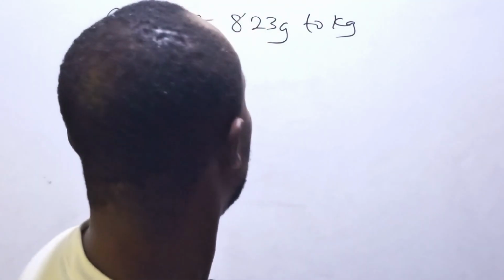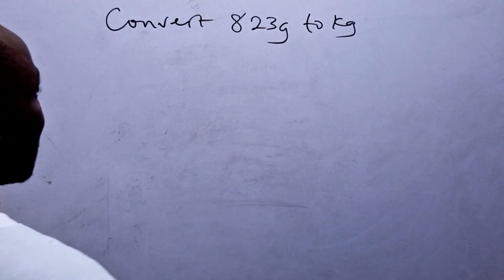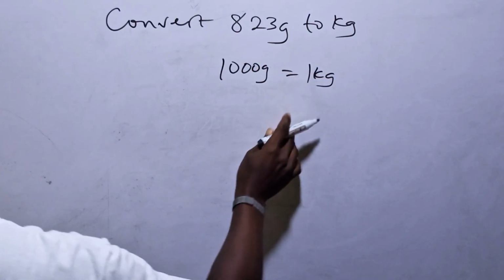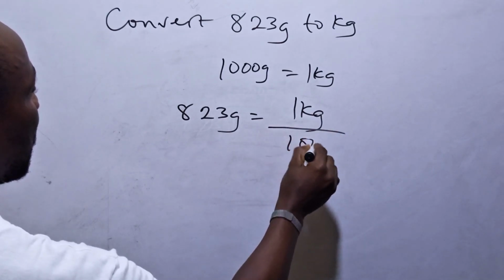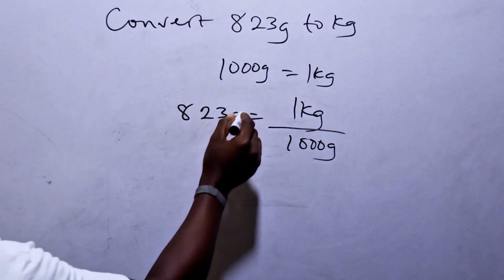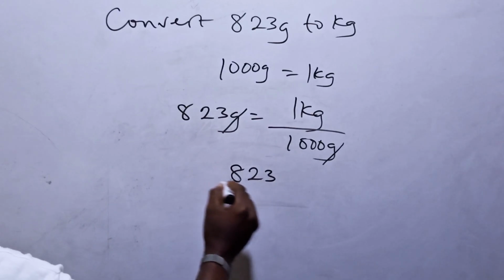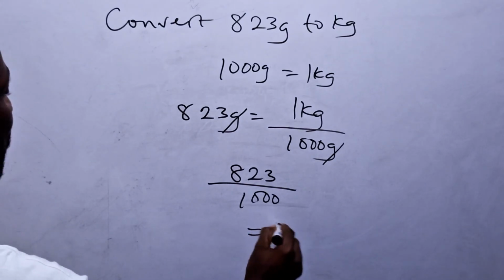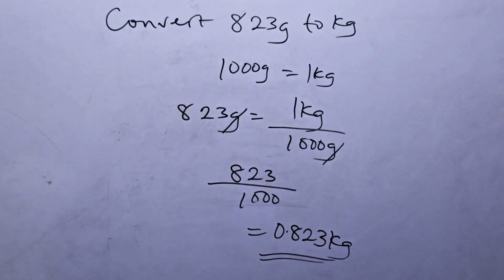Unit Conversion Explained Simply for Students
In this lesson, you will learn unit conversion in a simple and easy way. This video explains how to convert between different units of  mass,  using step-by-step methods that are easy to understand.
This tutorial is perfect for secondary school students, beginners, and anyone preparing for exams. We solve worked examples and share useful tips to help you avoid common mistakes in unit conversion questions.
By the end of this video, you will be able to: ✅ Convert units correctly
✅ Understand basic conversion rules
✅ Solve unit conversion exam questions confidently
📌 Topics Covered:
Conversion of mass (g, kg, tonnes)
Simple examples and exam-type questions